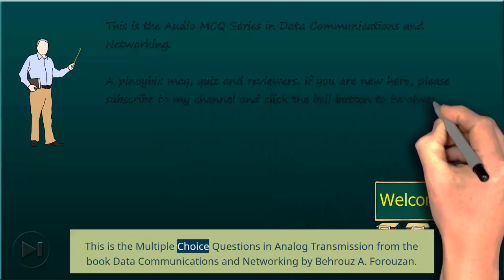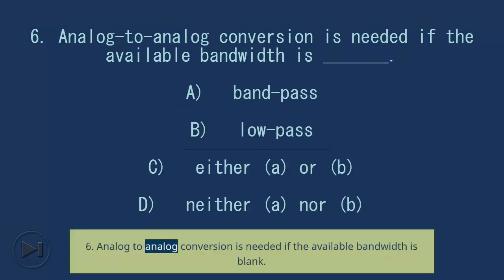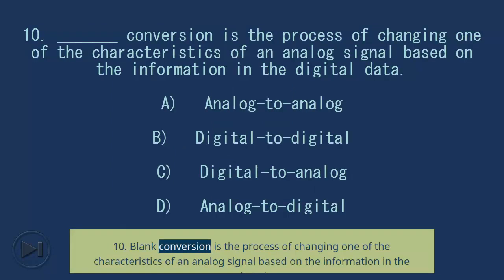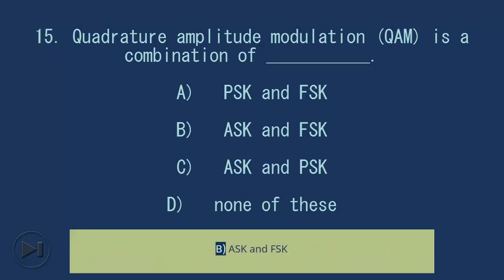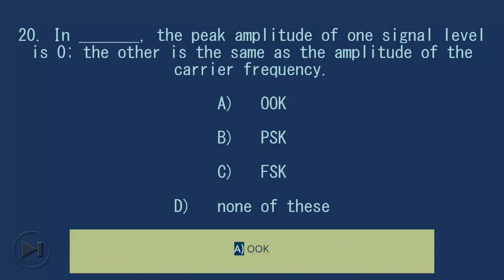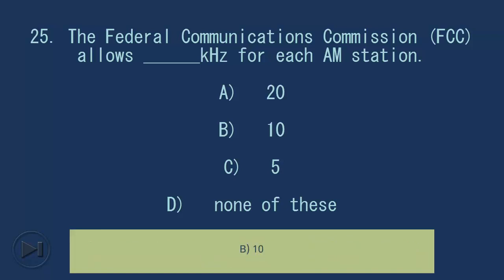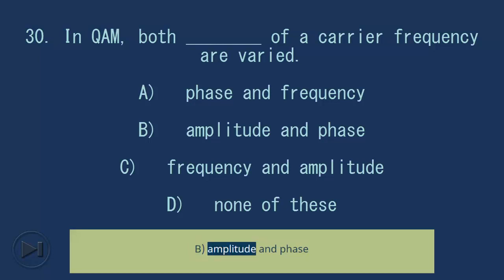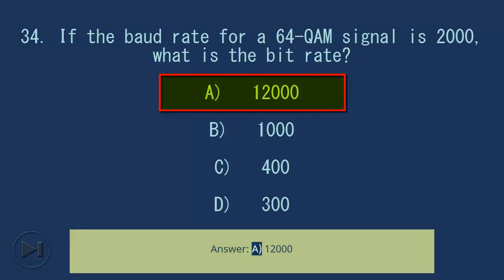💻 MCQ in Analog Transmission | Forouzan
✅ MCQ in Analog Transmission | Forouzan. A pinoybix mcq, quiz and reviewers.

This is the Audio MCQ in Analog Transmission from the book Data Communications and Networking by Behrouz A. Forouzan. If you are looking for a reviewer in datacom topic in Communications Engineering this will definitely help. I can assure you that this will be a great help in reviewing the book in preparation for your Board Exam. Make sure to familiarize each and every questions to increase the chance of passing the ECE Board Exam.

COMPLETE LIST OF AUDIO MCQ IN DATACOM